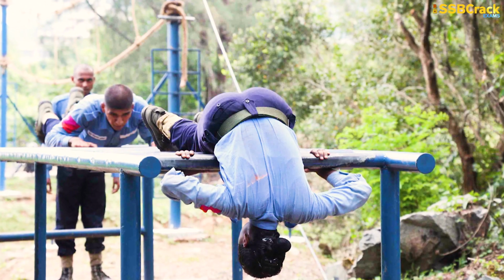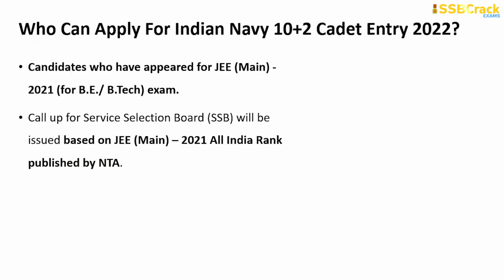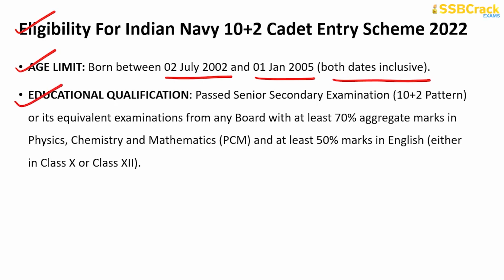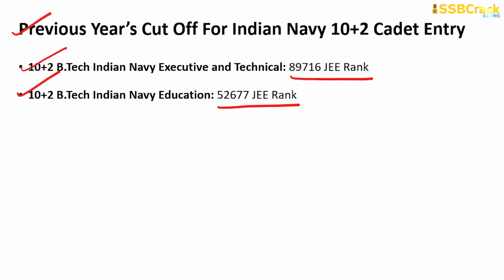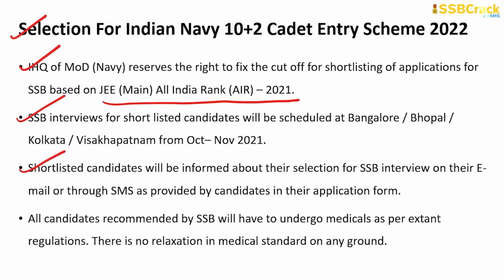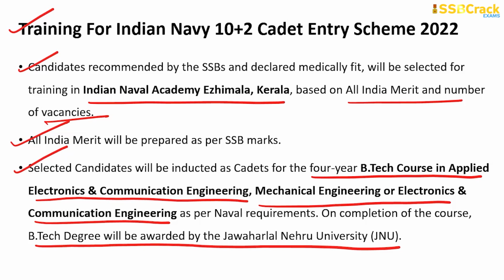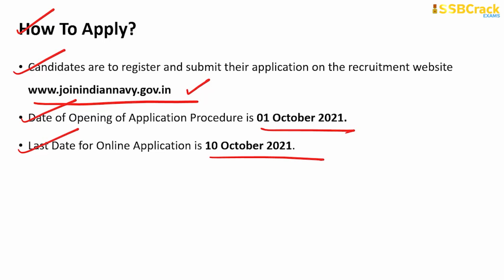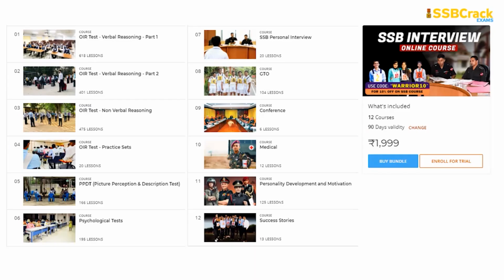Indian Navy 10+2 Cadet Entry Scheme Notification 2022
Indian Navy has officially published the 10+2 (B.TECH) CADET ENTRY SCHEME (PERMANENT COMMISSION) Notification for which the course is going to commence in Jan 2022. Applications are invited from UNMARRIED MALE CANDIDATES (fulfilling the conditions of nationality as laid down by the Govt. of India) to join the prestigious Indian Naval Academy, Ezhimala, Kerala for a four year B.Tech degree course under the 10+2 (B.Tech) Cadet Entry Scheme.